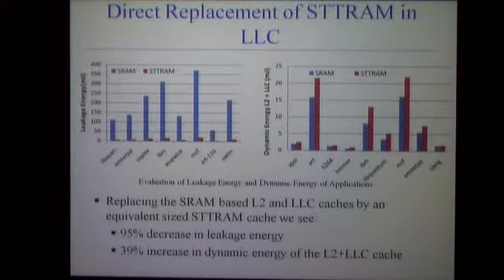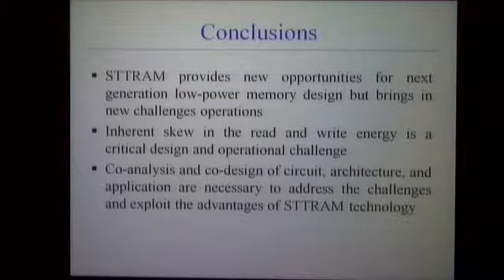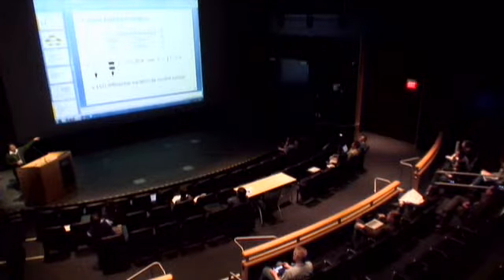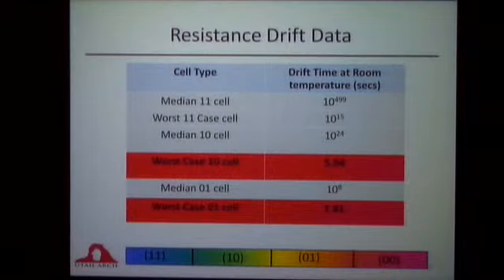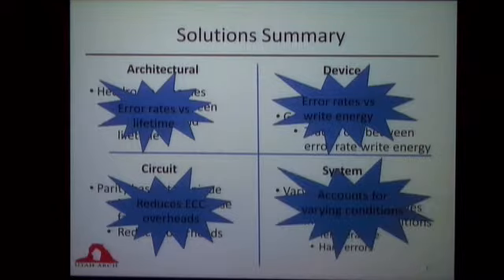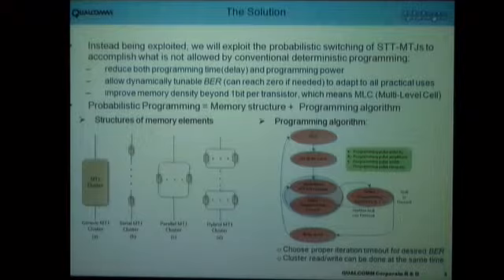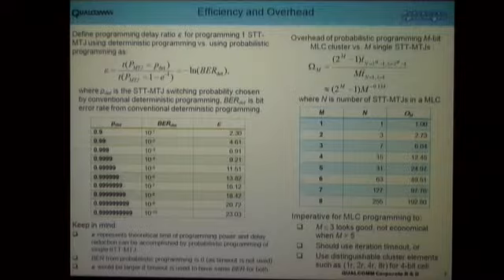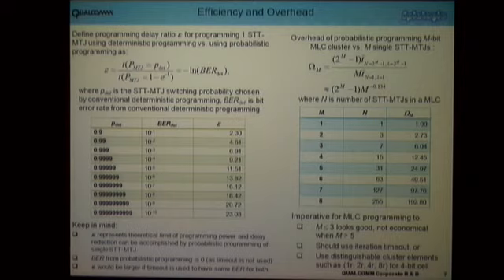Non-Volatile Memories Workshop 2011 - Session IV Devices (Part 2)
Session IV
Devices (Part 2)
Session Chair:  Janice Nickel,
HP Labs
Location:  Calit2 Auditorium

Energy Efficient Circuit-System
Codesign for Spin Torque Transfer
Random Access Memory (STTRAM)
in Submicron Technologies
Subho Chatterjee, Saibal
Mukhopadhyay1, Mitchelle Rasquinha,
Sudhakar Yalamanchili, Swarup Bhunia,
Somnath Paul Georgia Tech, Case Western Reserve

Model Based Study on Performance and
Energy Optimization for STT-RAM
Anurag Nigam, Kamaram Munira, Avik
W. Ghosh, Stuart Wolf, Mircea R. Stan
University of Virginia
Handling PCM Resistance Drift with
Device, Circuit, Architecture, and
System Solutions
Manjunath Shevgoor, Manu Awasthi, Kshitij Sudan, Rajeev Balasubramonian, Bipin Rajendran, Viji Srinivasan University of Utah, IBM

Probabilistic Programming of STTMTJ Clusters
Wenqing Wu, Xiaochun Zhu, Seung Kang,
Kendrick Yuen, Matt Nowak, Jeff Levin,
Rob Gilmore, Nick Yu
Qualcomm Inc.